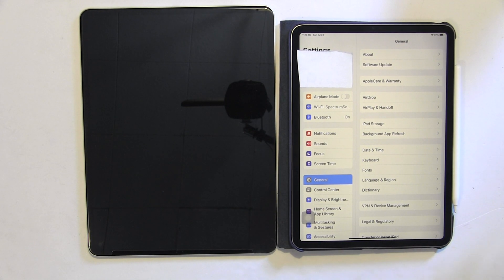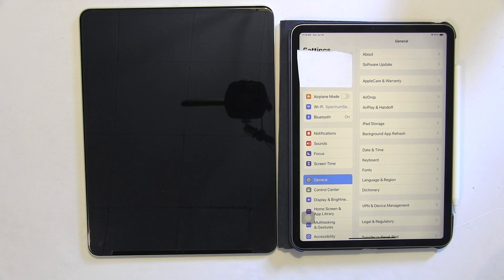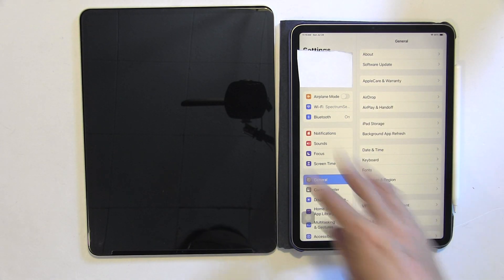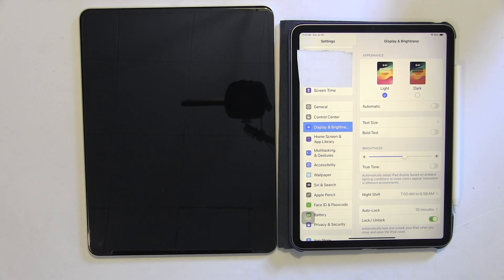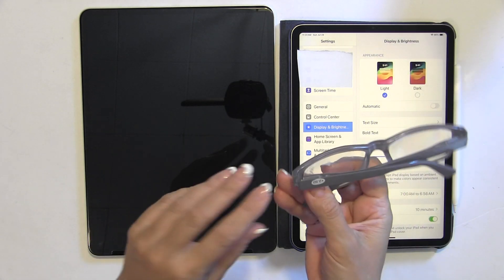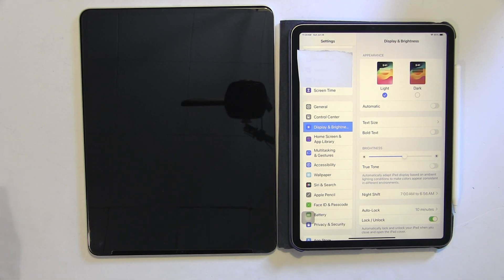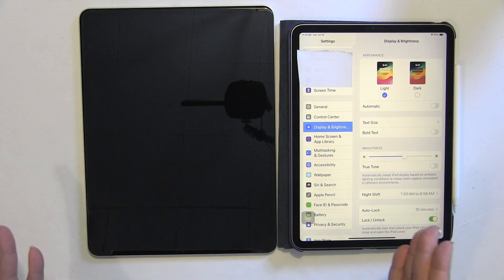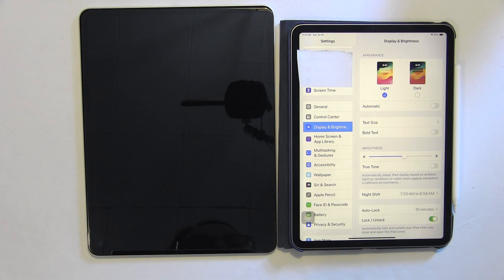iPad eye strain mini LED, OLED, LCD, PWM sensitivity iPad pro 12.9" known issues!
Known issues from mini LED lights and eye strain fatigue on iPad pro 12.9"
possible solutions, help